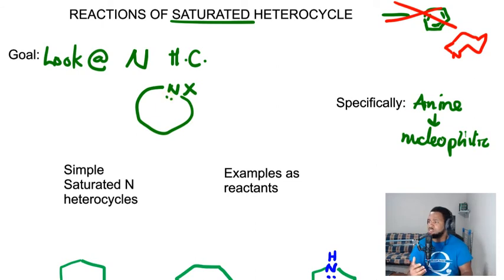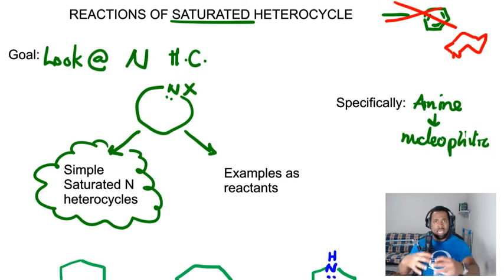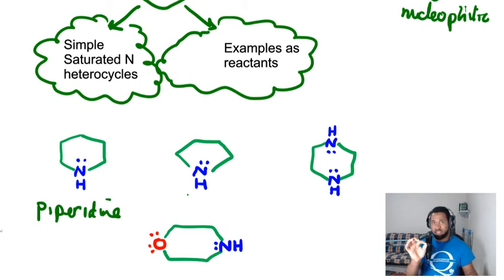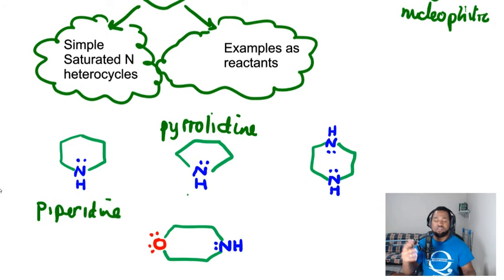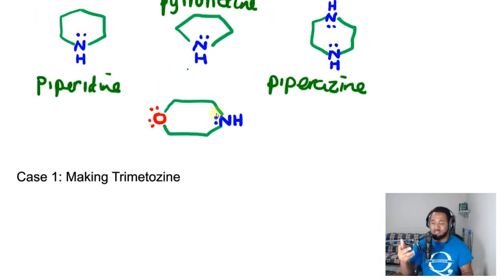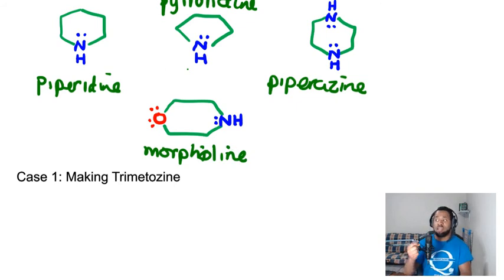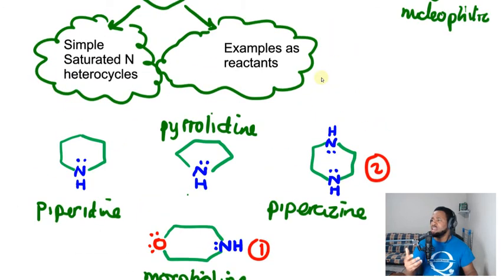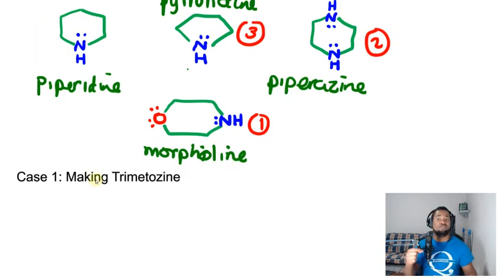Making Trimetozine, Reactions of saturated Heterocycle (Part 1)